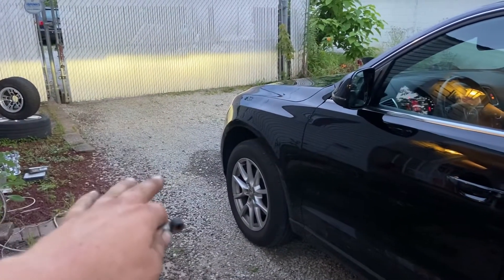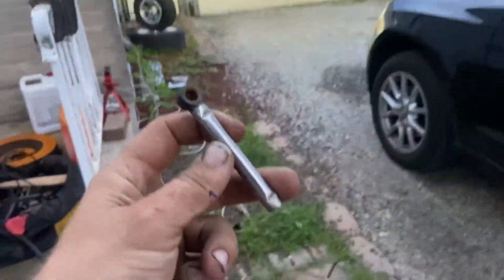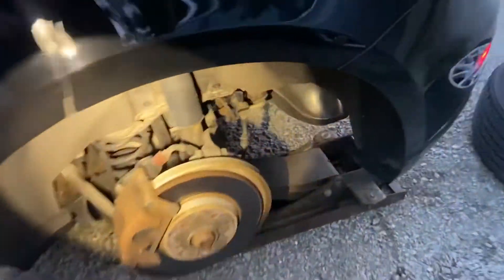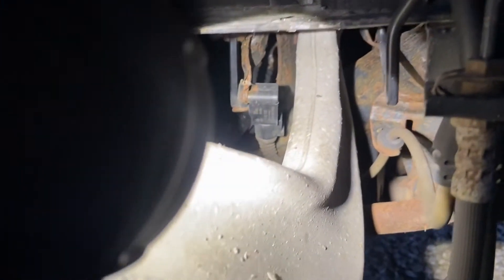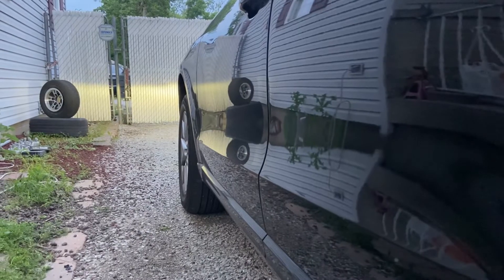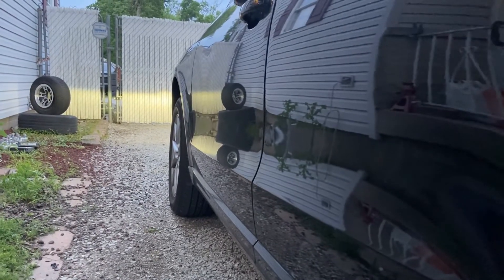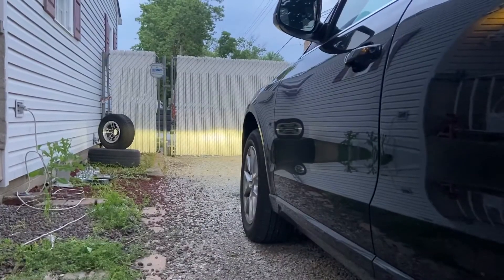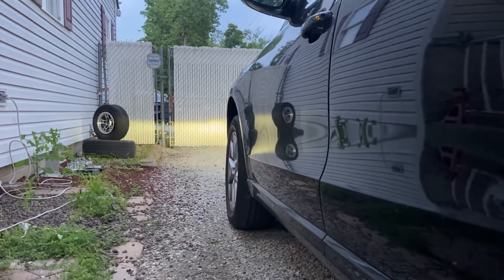Audi headlights Too Low pointing aimed at the ground Here is Why! Broken Headlight adjustment rod